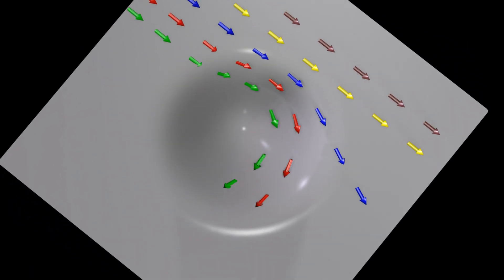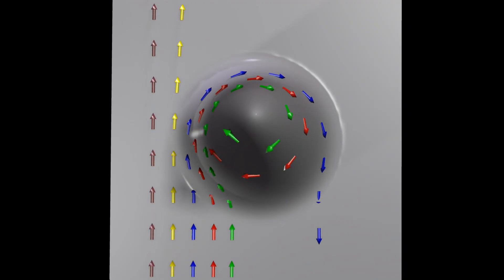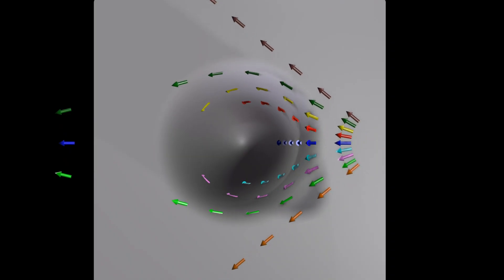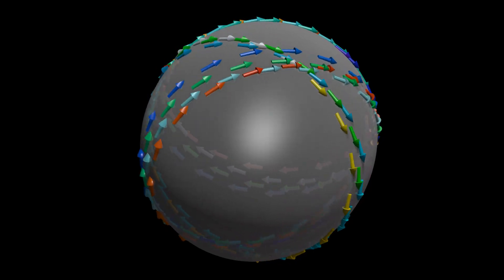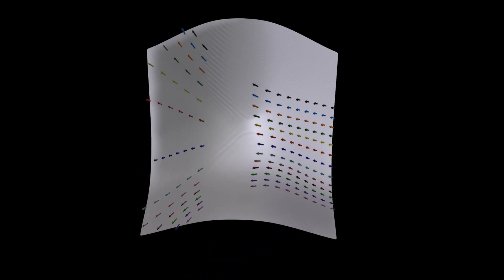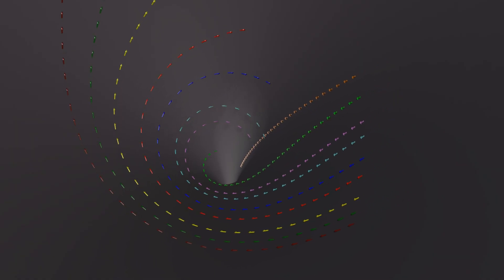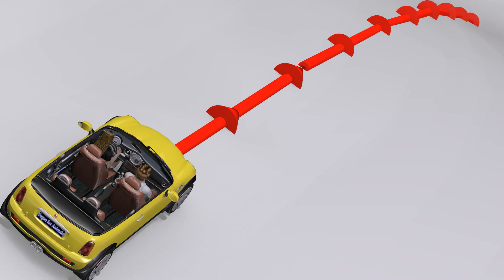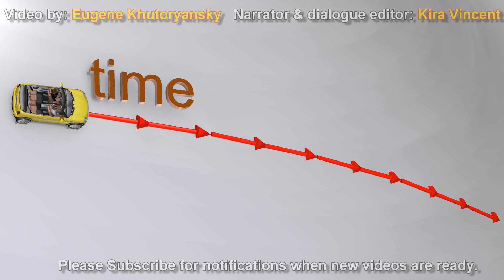Beauty of Geodesics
Straight Lines in Curved Space explained and visualized.  Useful for the four dimensional space-time of Einstein’s General Relativity.